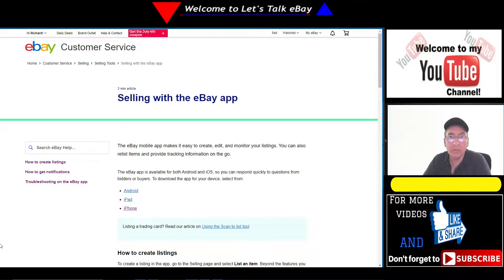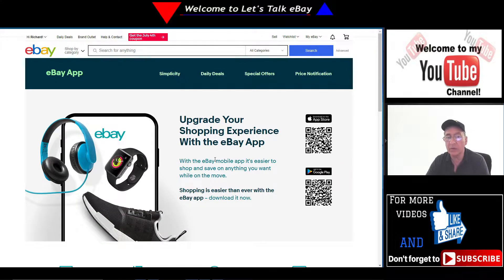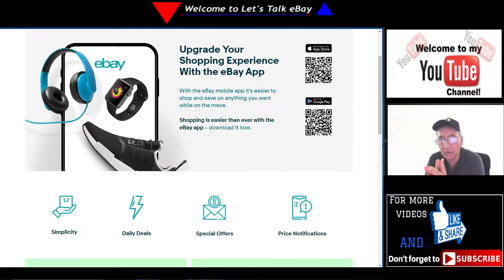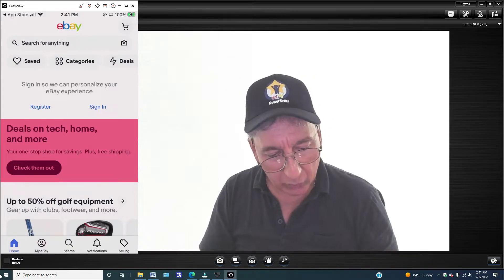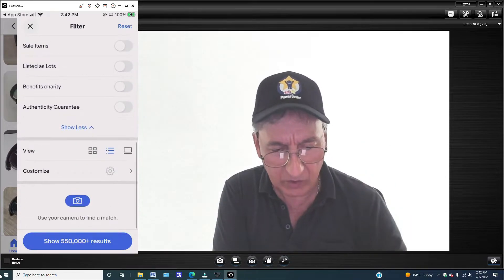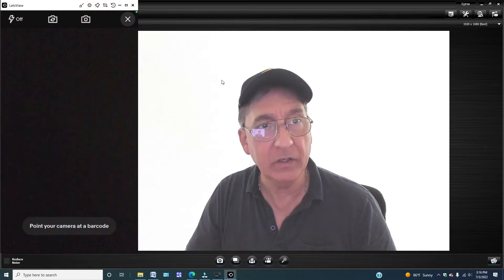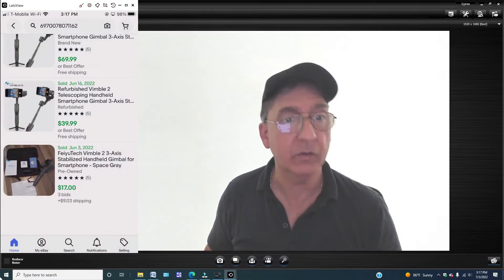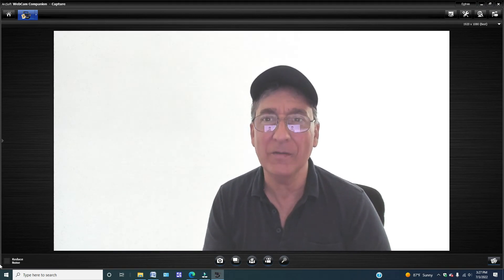Ebay Seller App for July 3 2022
In this video, I am going over the new updated eBay seller app.